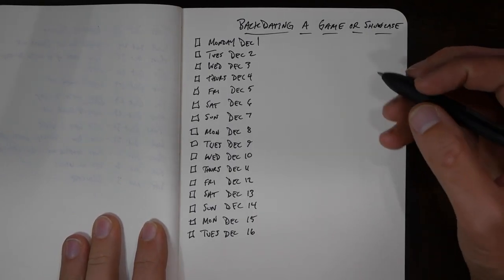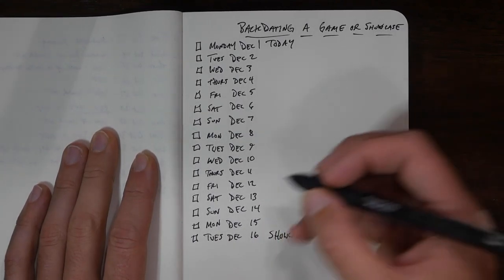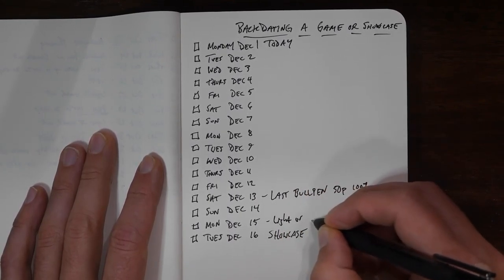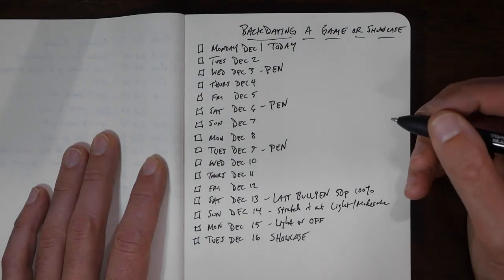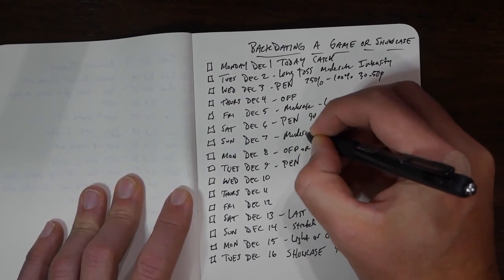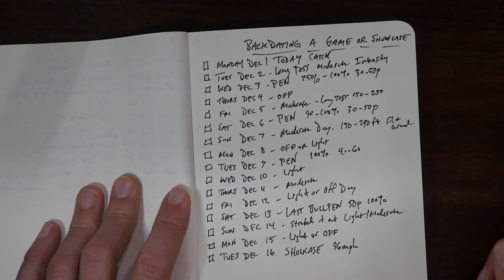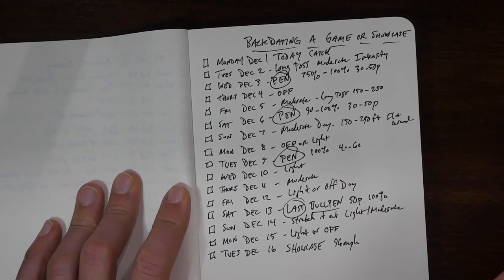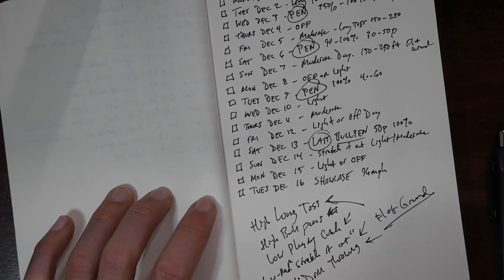PITCHERS: Learn How To Lay Out Your Week Before a Showcase or a Start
It can be tough to know what to do before an important showcase or game. In this video, I explain how Pitching coaches “backdate” a pitcher’s weekly workload to make sure they have the perfect week or weeks to prepare.

Getting this right is critical so that a pitcher isn’t tired and is sharp for his next outing.

Want to sponsor the show and my work, AND get free stuff?

Want to buy the shirts you see me wear on the show?
🚨 My New Book, Clean Your Cleats
⚾️ Pitching Isn't Complicated (pitching book)
📚 Dear Baseball Gods, My 2nd Book